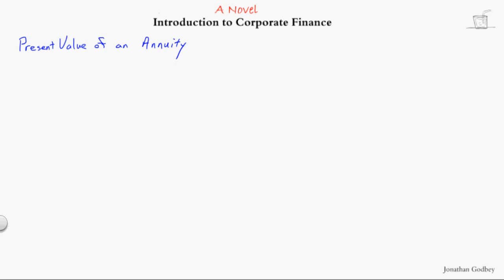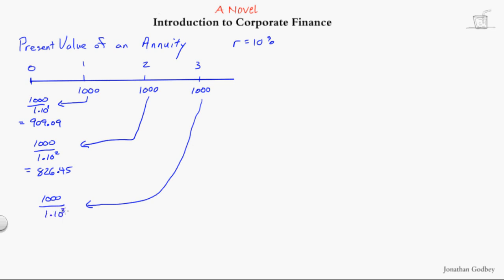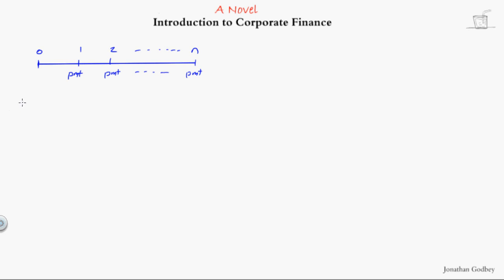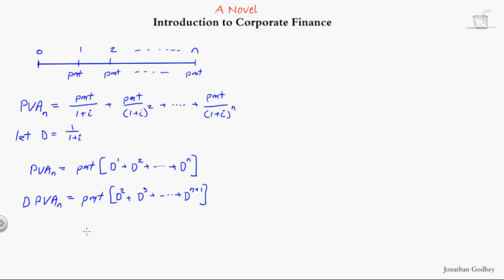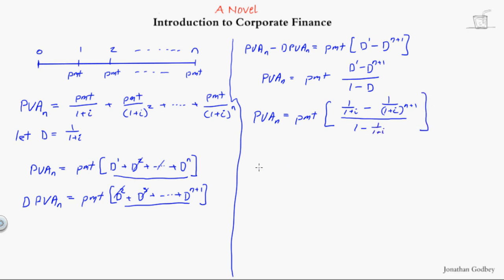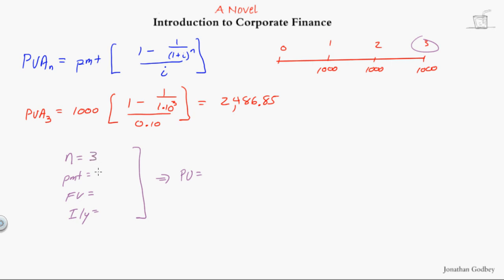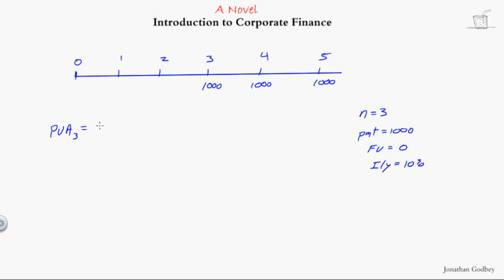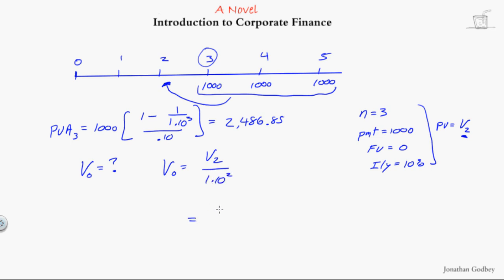Novel Intro Ch 3 Present Value Annuity